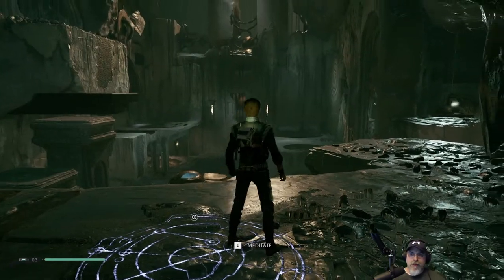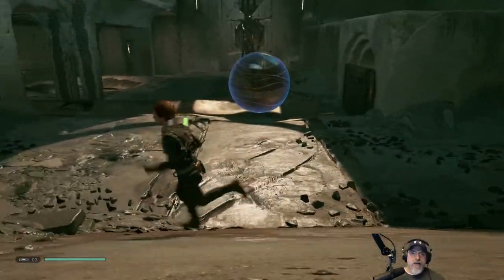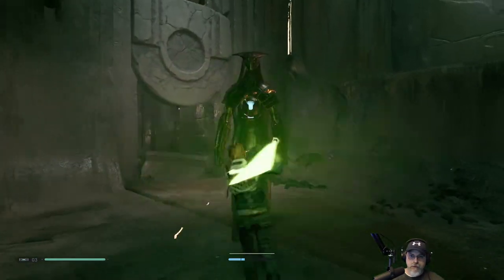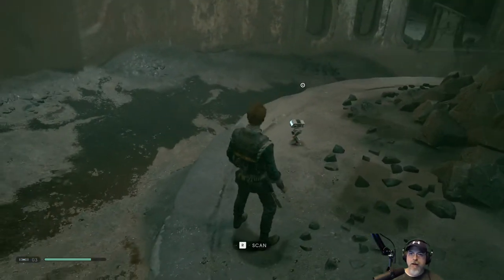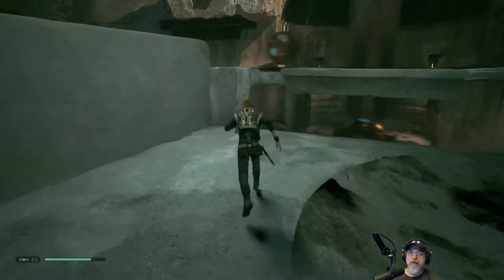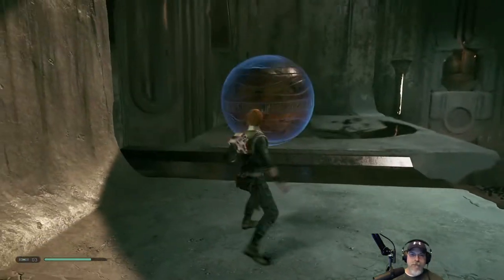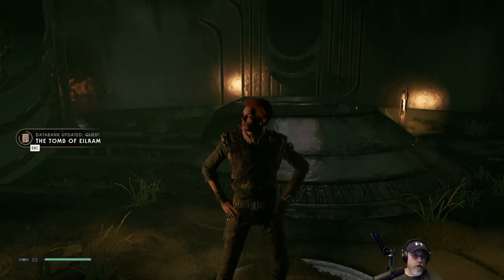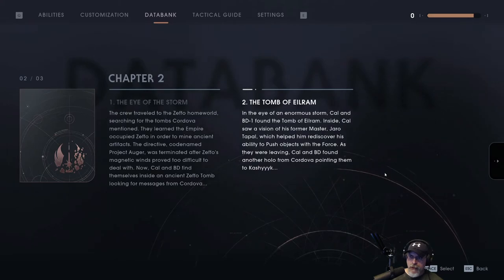Star Wars Jedi Fallen Order Let's Play Episode 11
Welcome to my Star Wars Jedi Fallen Order let’s play series.